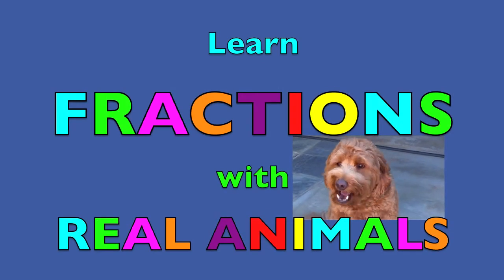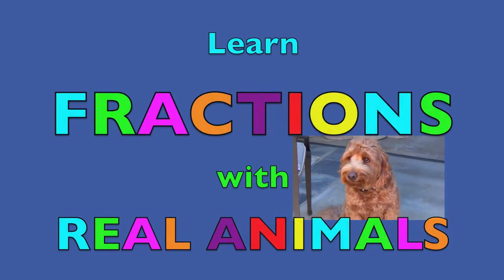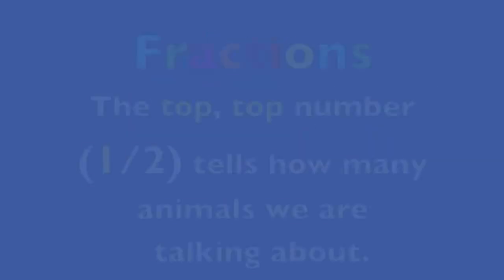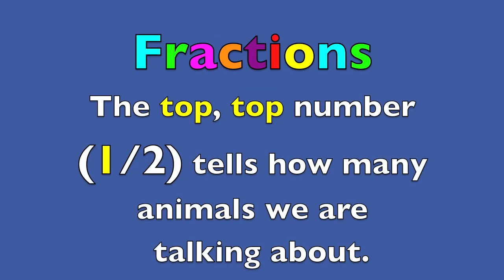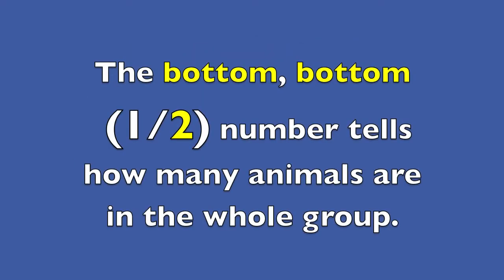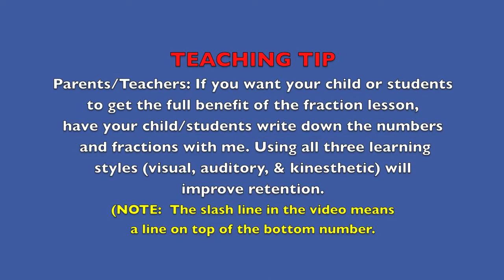Learn FRACTIONS with REAL ANIMALS - Whole Brain Strategy/ K-3rd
The Whole Brain Strategy using all three learning styles (visual, auditory, kinesthetic) will make learning fractions fun and easier for children.  Power whole brain teacher/mentor, Sunday Heppner, guides the boys and girls step-by-step through writing simple fractions. Kids in school (K, 1st, 2nd, and 3rd grade) will be entertained by cute animals that help children stay focused.

Great for ADHD, ADD, RSP, Autistic, average, GATE and English Language Learners (child/teenager/adult).